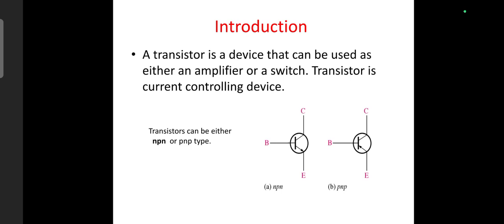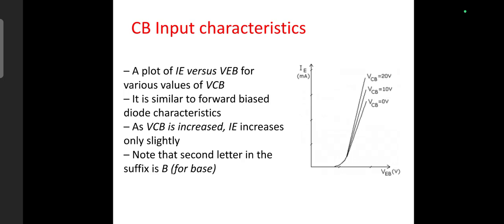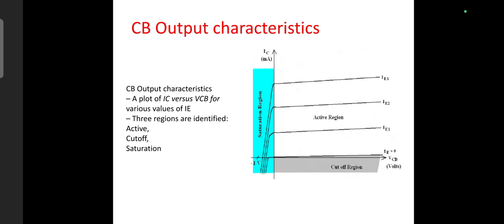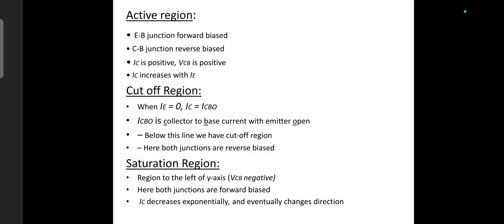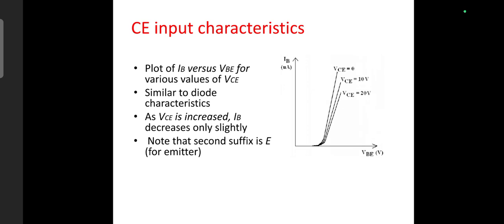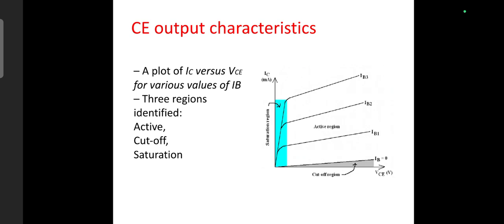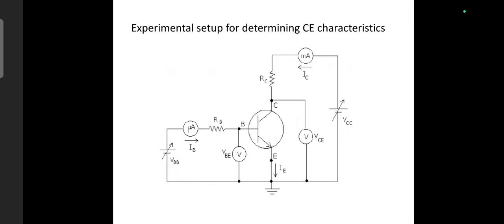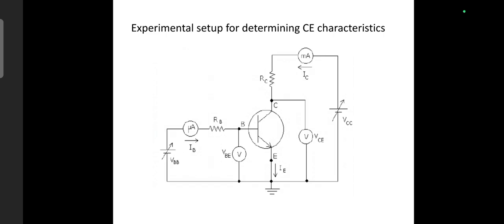Transistors_Part 2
Semiconductor Devices